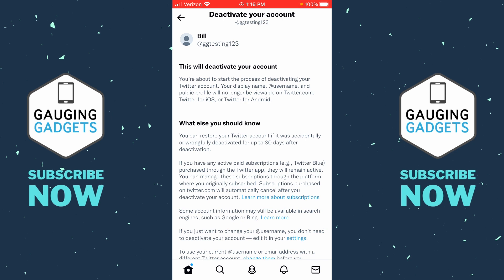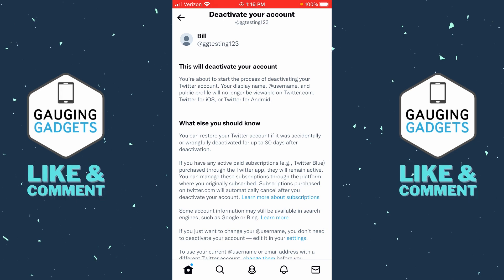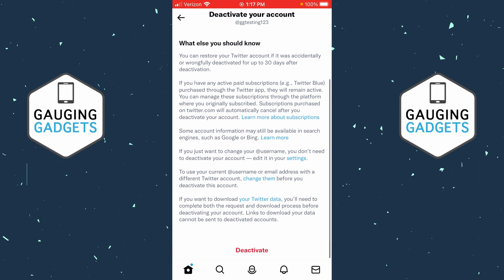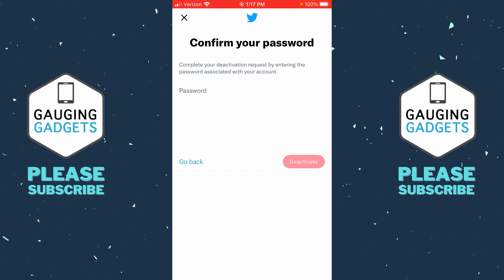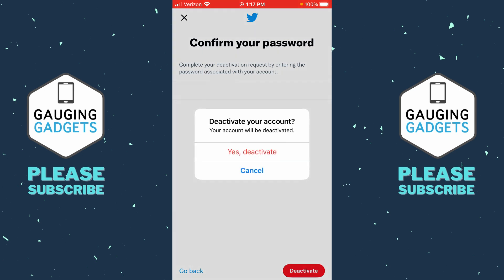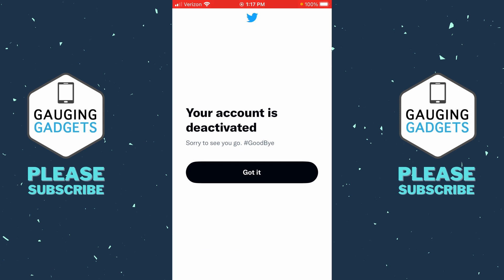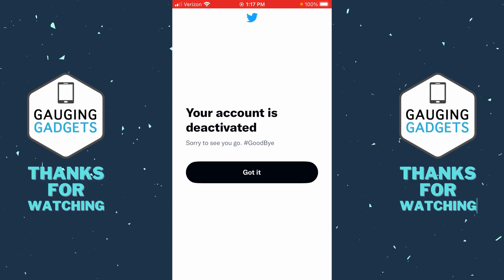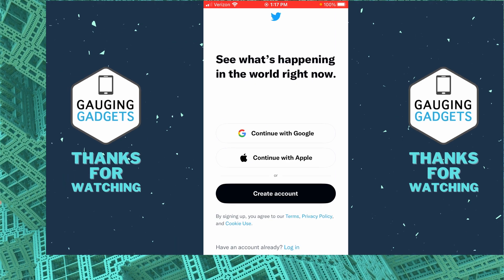How to Permanently Delete Twitter Account - iPhone & Android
How to delete your Twitter account permanently? In this tutorial, I show you how to permanently delete your Twitter account. This means your Twitter account will be completely deleted and cannot be reactivated. It's easy to delete your Twitter account in the Twitter app on your iPhone or Android phone.

Follow the steps below to delete your Twitter account:
1. Open the Twitter app on your iPhone or Android phone.
2. Select the Home icon in the bottom left.
3. Open the menu by selecting your Twitter profile picture in the top left.
4. Scroll down and expand Settings and Support, then select Settings and Privacy.
5. This will bring you to the Twitter Settings. Select Your account then select Deactivate your account.
6. Read through the account deactivation information and select Deactivate.
7. Enter your Twitter password then select Deactivate.
8. Confirm once more that you want to deactivate your account.